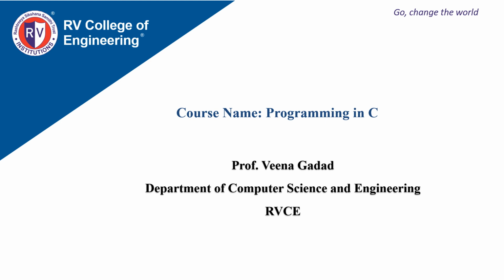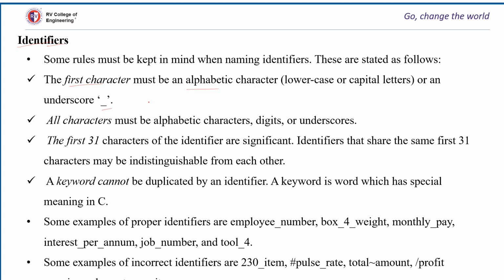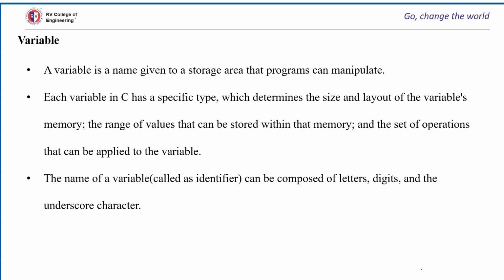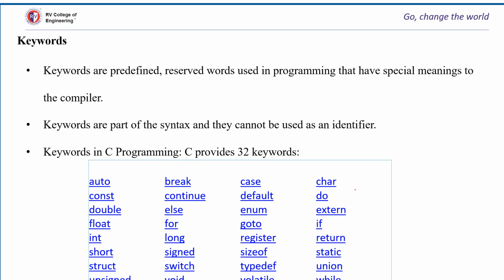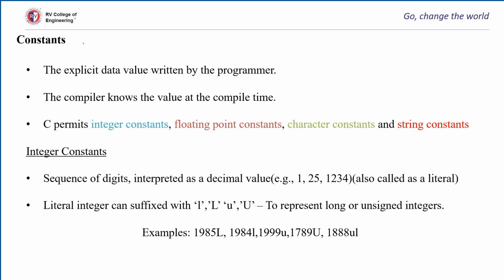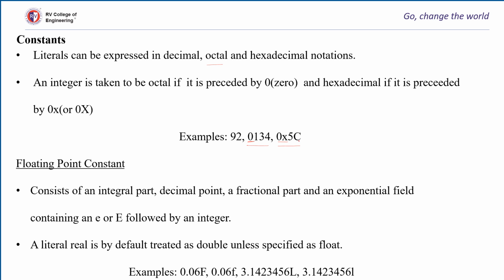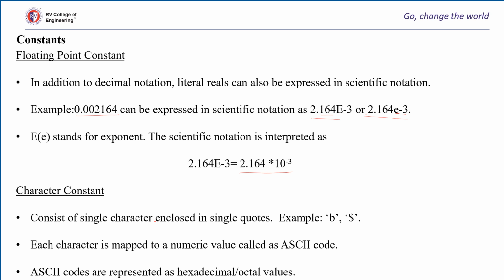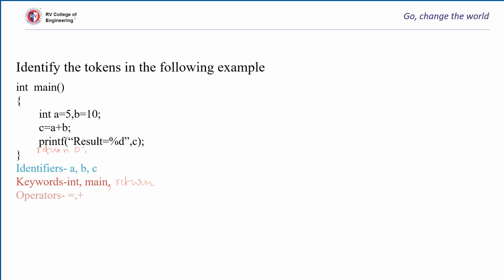C Tokens| Keywords| Identifiers| Constants | Separators |Operators